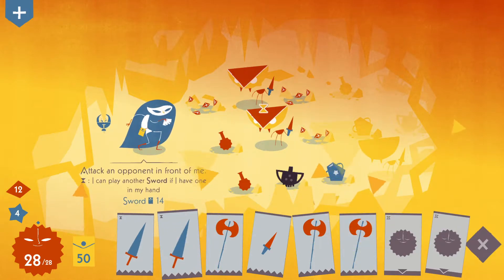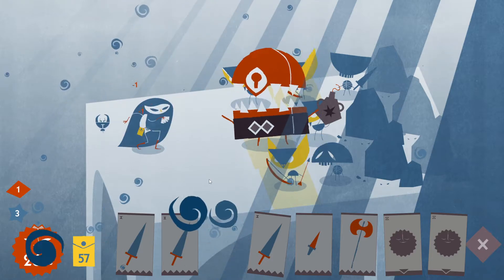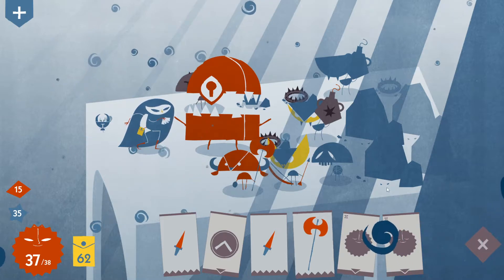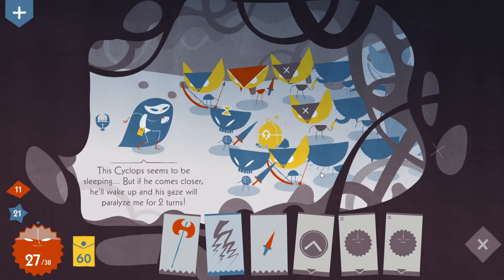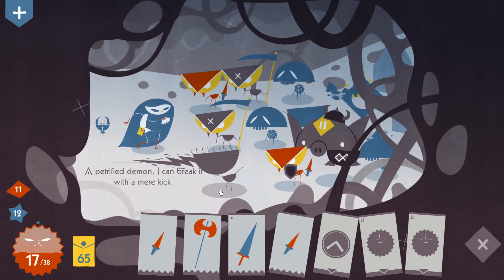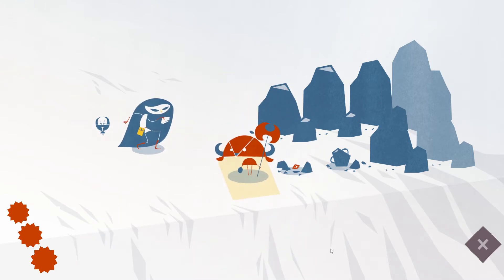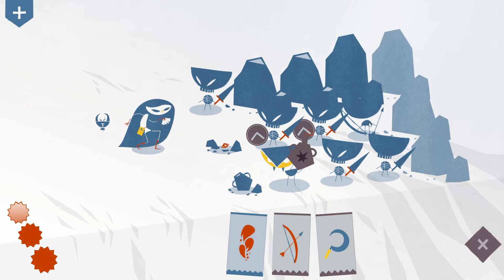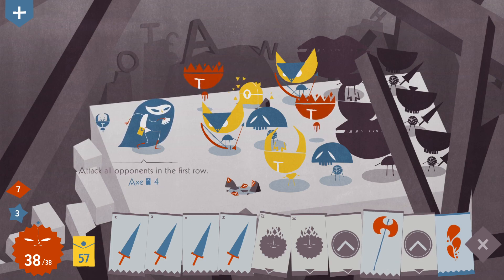Iris and the Giant #7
Iris and The Giant is a fusion of the CCG, RPG and roguelike genres. You play as Iris, who must brave her fears in her imaginary world. Dive into a melancholic and gripping adventure, filled with cute monsters and buried memories. Ready to face your inner demons?